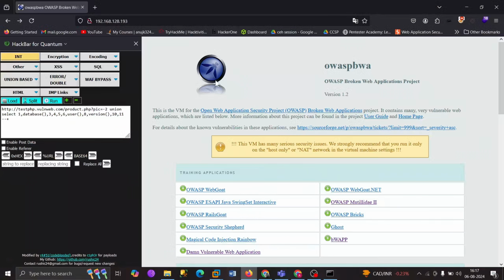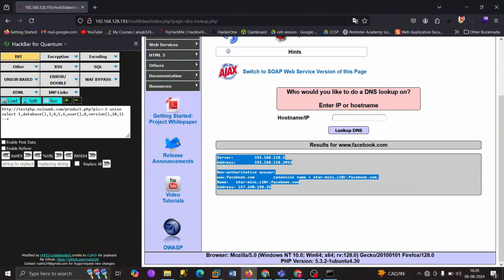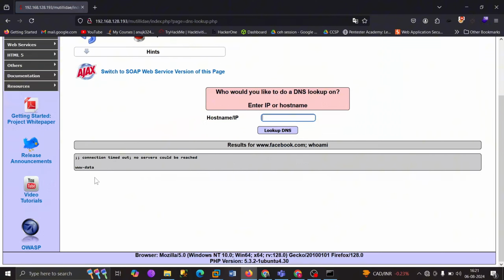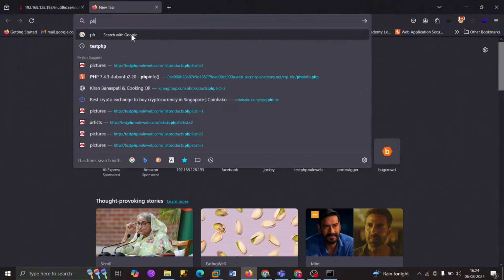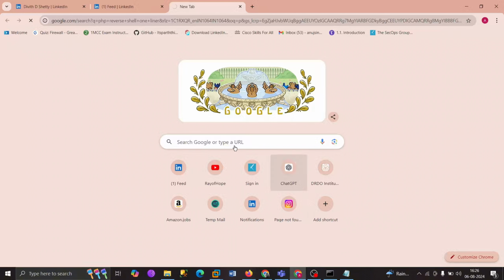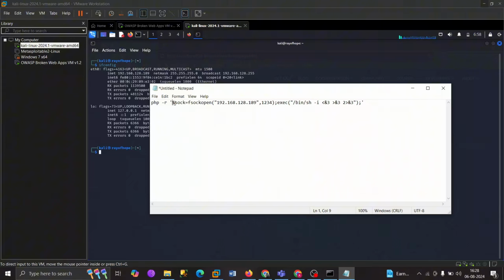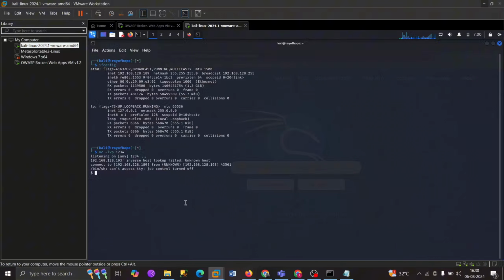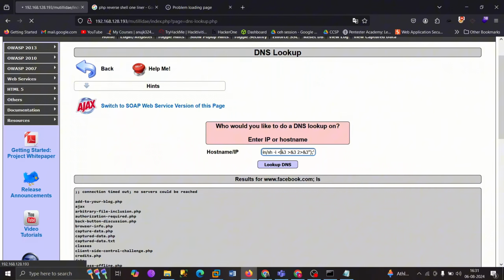Bug Bounty Program Day 27 || Command Based Injections Day 2 || RayofHope || Pen Testing || VAPT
Bounty Program Day 27 || How to Perfrom Command Based Injections Day 2 || RayofHope || Penetration Testing || OWASP || Ethical Hacking Tutorials || VAPT || Website Penetration Testing || WAPT

Rayofhope

In this video, We will cover how to perform practical command-based injections that lead to reverse shell connections or Remote Code executions.